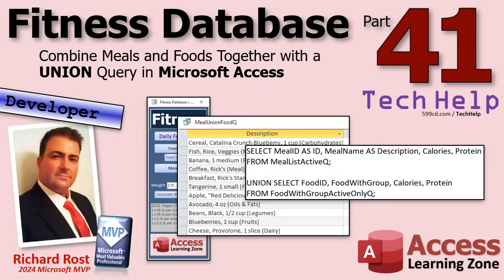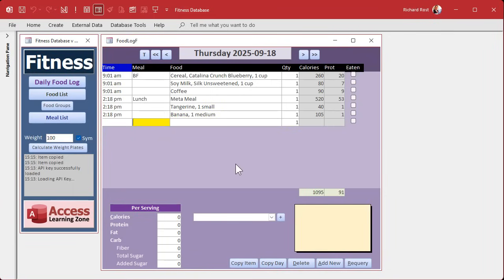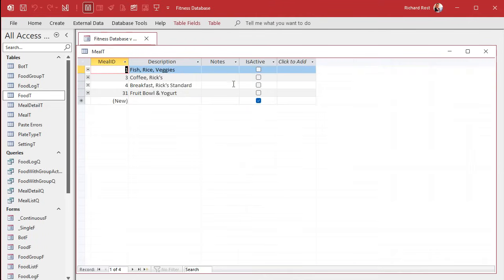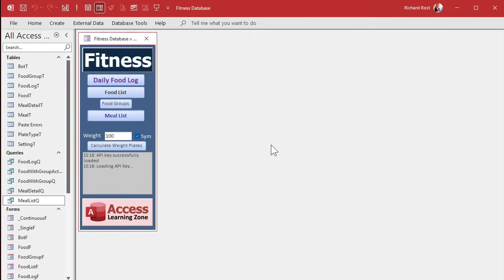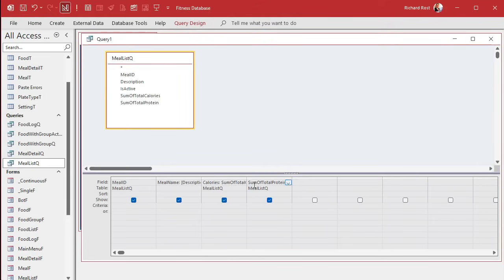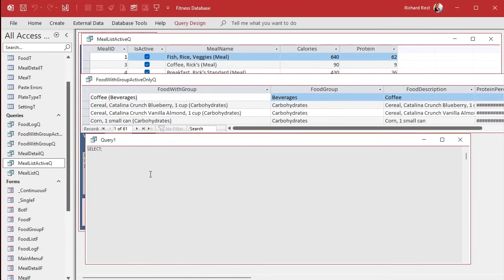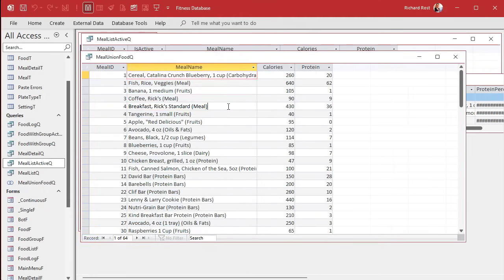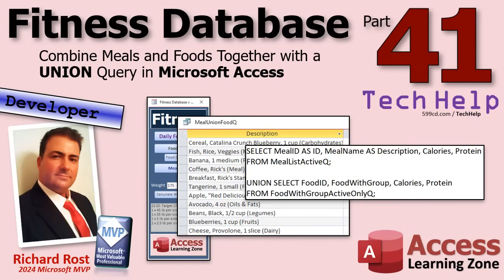Combine Data From Different Tables Together with a UNION Query in Microsoft Access - Fitness Part 41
In this Microsoft Access tutorial I will show you how to use a union query to combine food items and meals into a single combo box for your fitness database. You will learn how to add an IsActive field to the meal table, update related queries, and set up an alias for easier combo box searches. This is part 41.